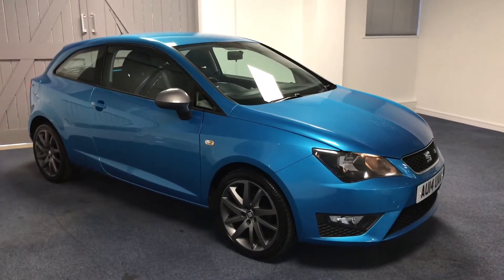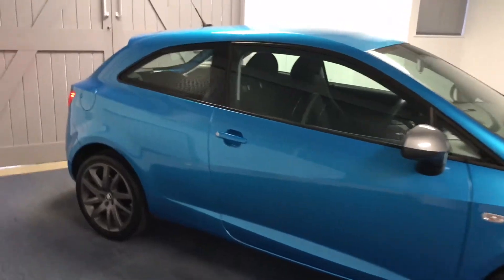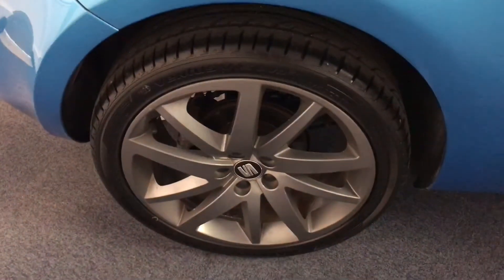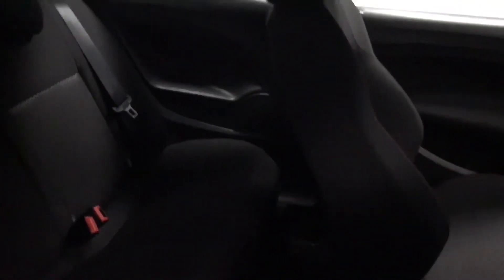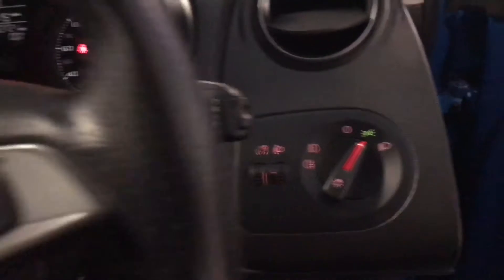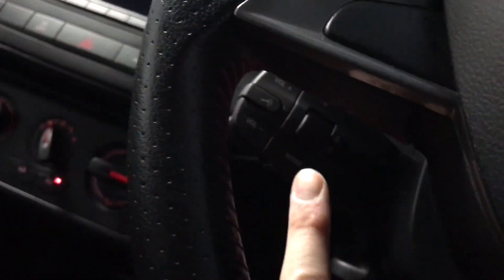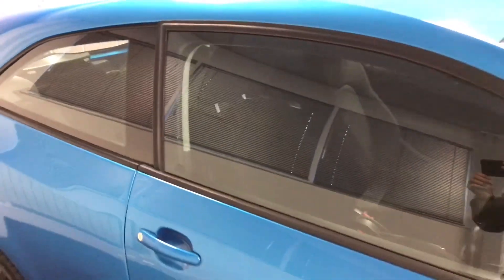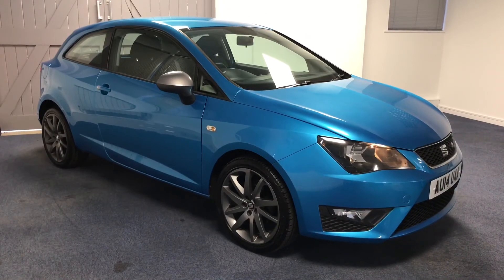Seat Ibiza 1.2 TSI FR Sport Coupe